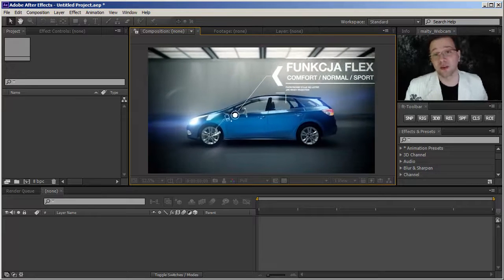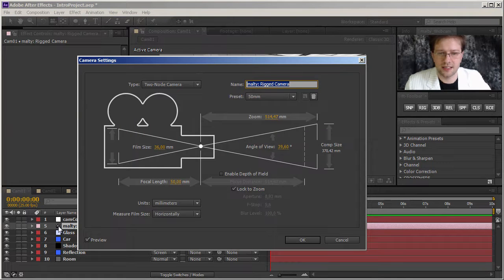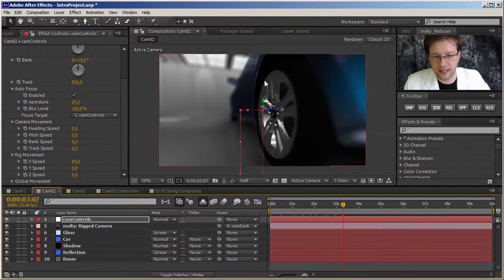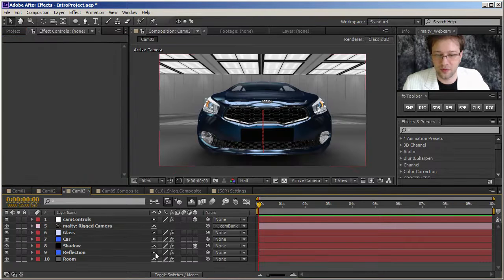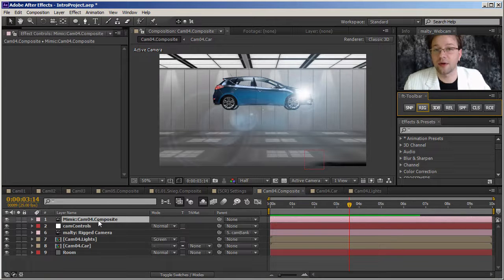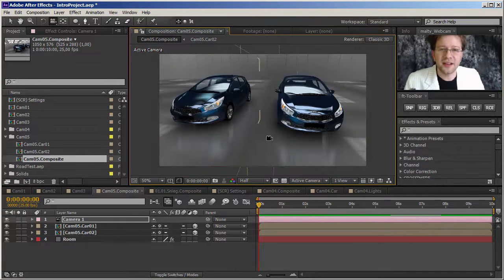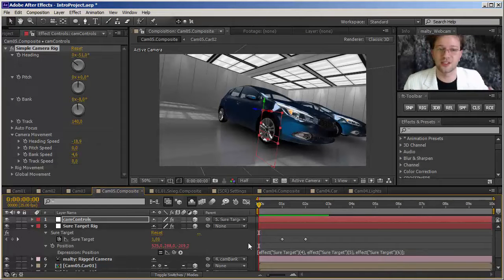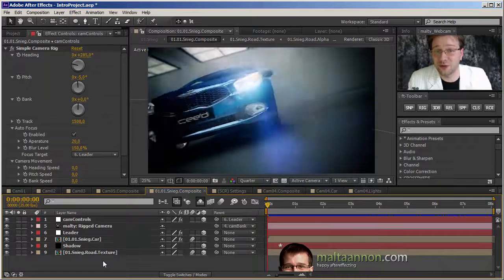Malty Simple Camera Rig Introduction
Convenient way for creating stunning cinematic camera moves. It's more than a rig. It's a totally new workflow for any size project. Works great with Element3D.